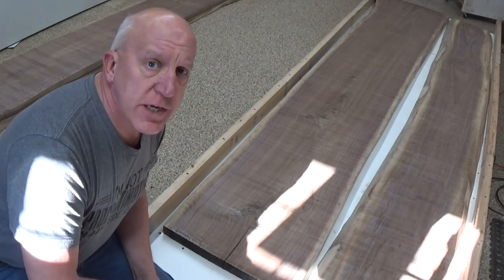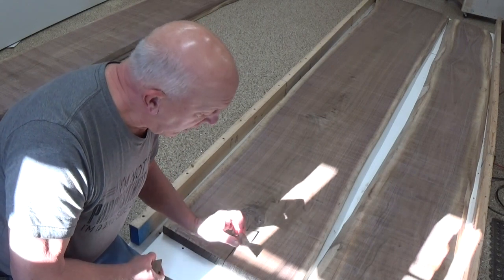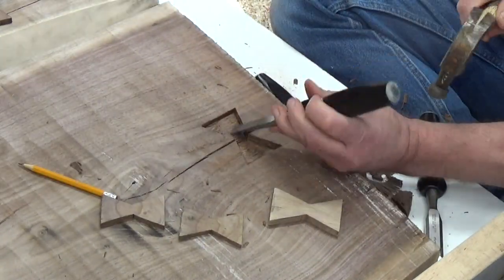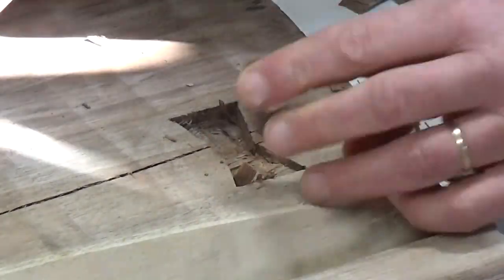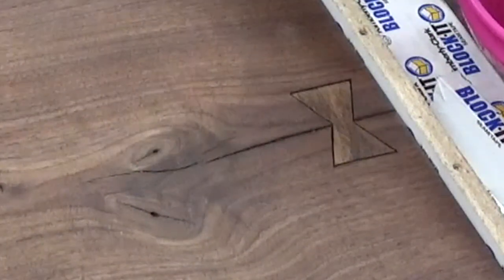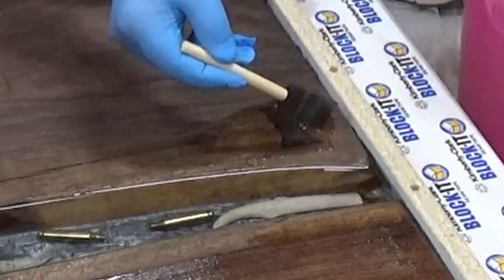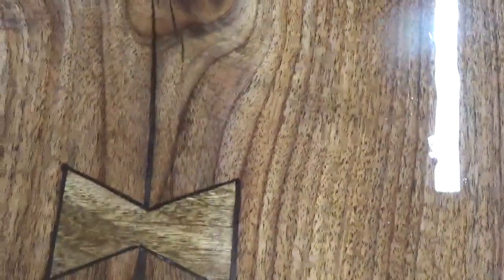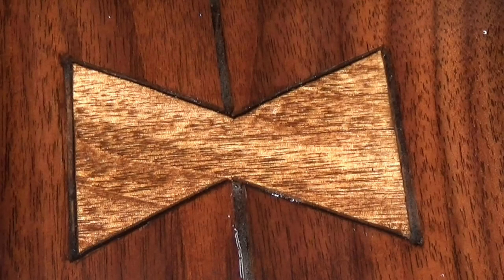Bowtie Inlay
In this video I make a bowtie and place in a crack in a piece of walnut. I'm making a live edge, antler with shells river table and I want to dress up the project some. I cut out my bowtie insert on the band saw and use a chisel to make the groove for the inlay.